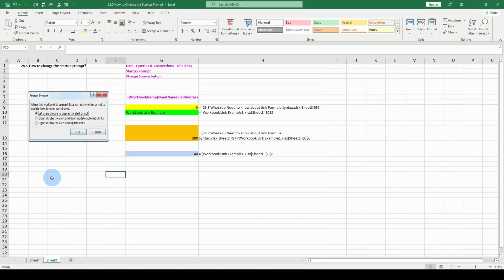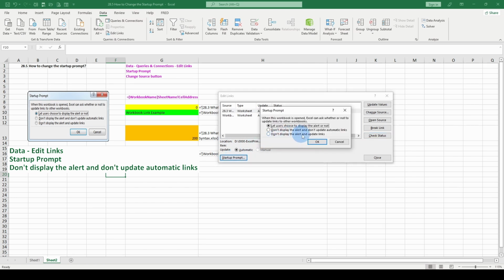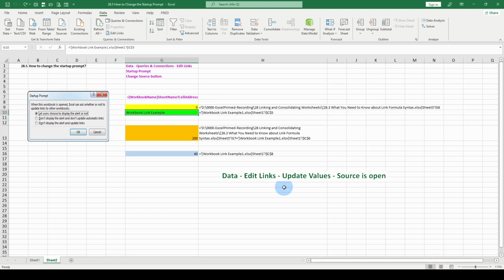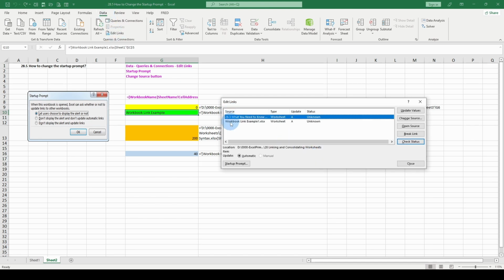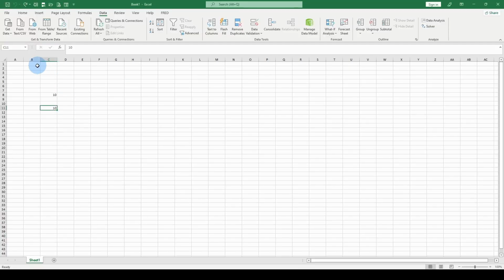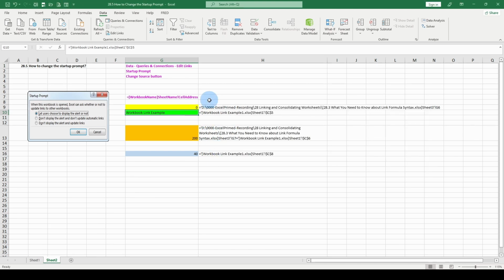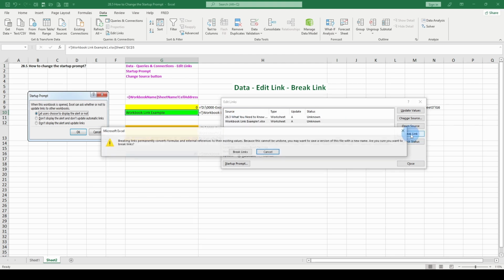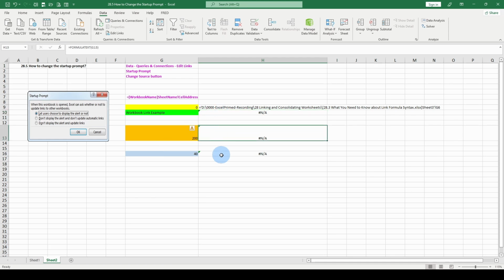Excel Keeps Popping Up That Message? Fix It Fast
Tired of Excel asking about data connections every time you open a file? Learn how to silence that startup prompt and take full control of your links.

This Excel video covers several practical topics to help you better manage and control data connections and links within Microsoft Excel.

It teaches you how to change the annoying startup prompt that asks about enabling data connections and queries when you open Excel.

Additionally, you'll learn how to update, change, and even sever links that connect your Excel files to other files or sources.

These skills are valuable for anyone who works with Excel regularly and wants to efficiently handle data connections and maintain the integrity of their worksheets.